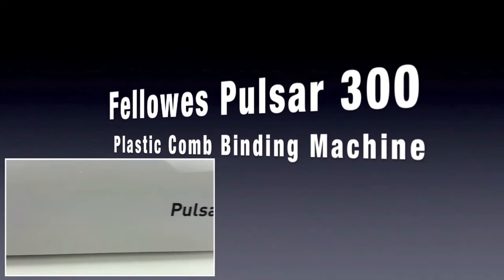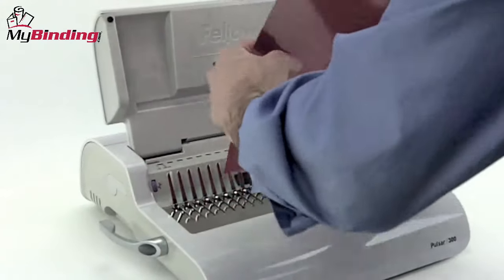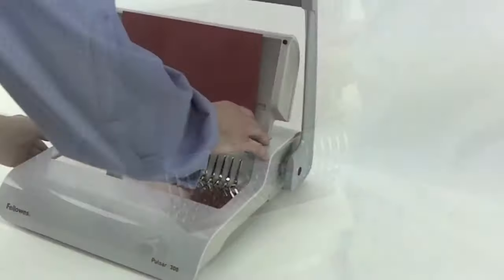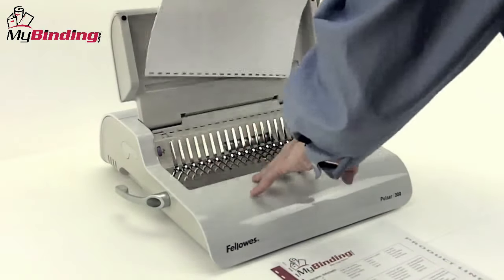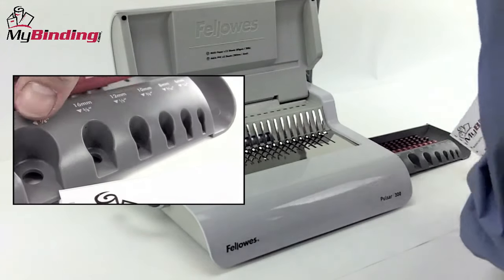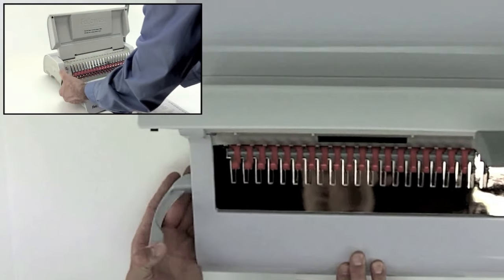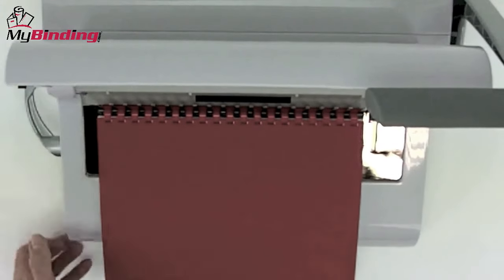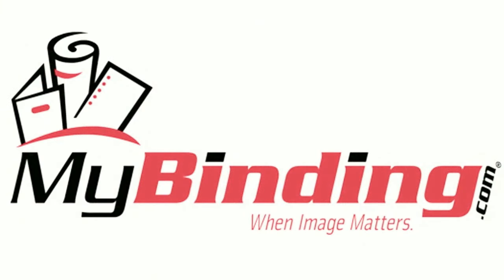Fellowes Pulsar 300 Plastic Comb Binding Machine Demo - 5216601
The Fellowes Pulsar 300 is no longer available, but you can find the modern versions, Pulsar E and Pulsar + 300, on our website by going

The Fellowes Pulsar 300 is one of the top-of-the-line comb binding machines by Fellowes. Getting started couldn't be made any easier with your new Pulsar machine. And to make it even more of a breeze, the Pulsar 300 comes with a free starter pack so you can get to work on your project right out the box.